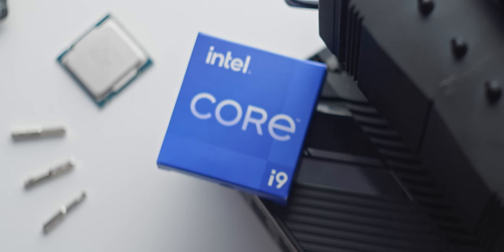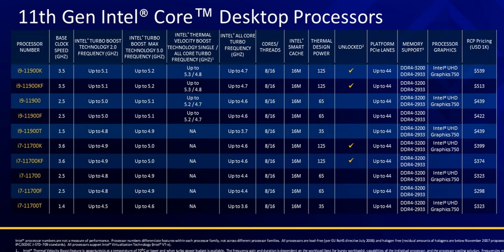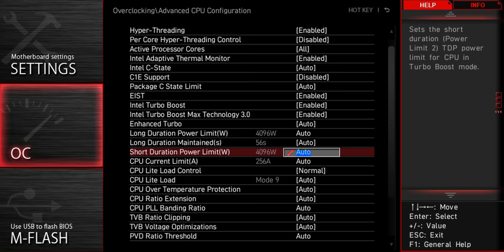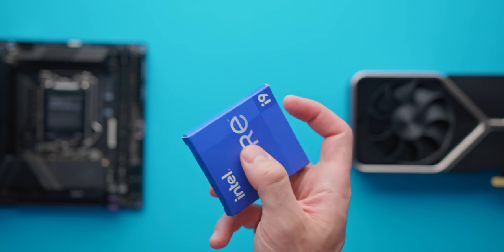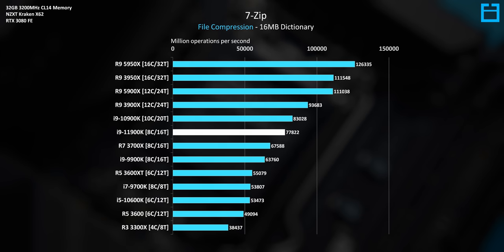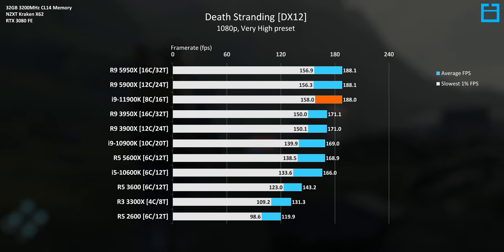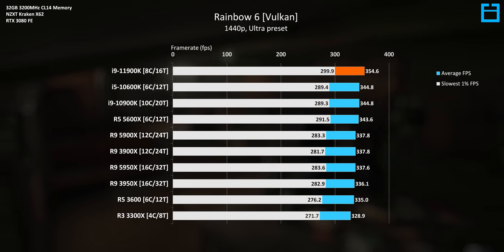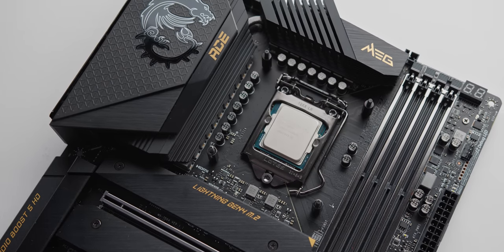Intel i9-11900K Review ⁠– The i9 Trap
Intel i9-11900K
Intel i7-11700K
Intel i5-11600K
Intel i5-11400F
AMD Ryzen 5 5600X
AMD Ryzen 9 5950X
AMD Ryzen 9 5900X
AMD Ryzen 7 5800X

Z590 Motherboards
X570 Motherboards
B550 Motherboards

My honest thoughts on Intel's new i9. Gaming and production benchmarks.